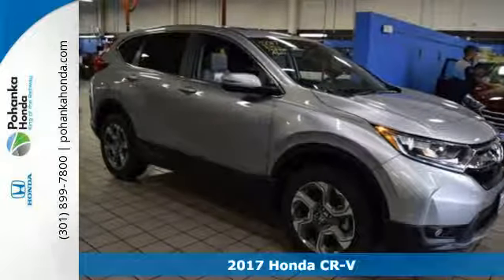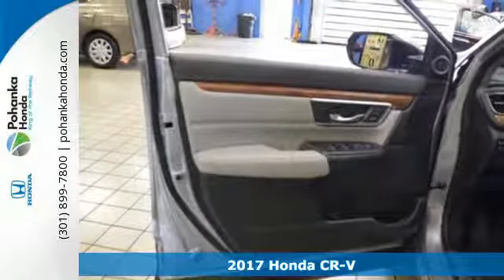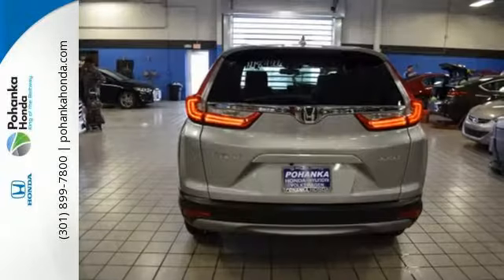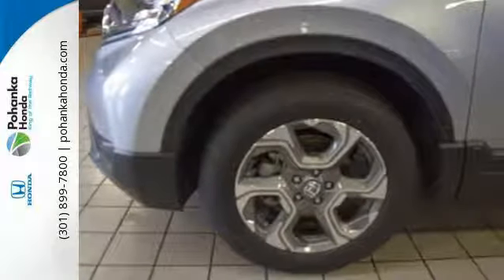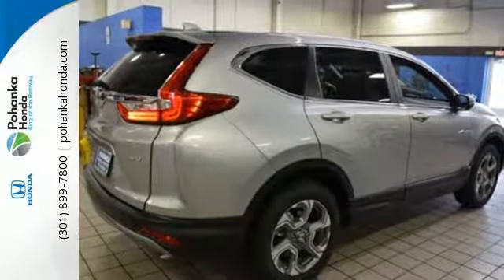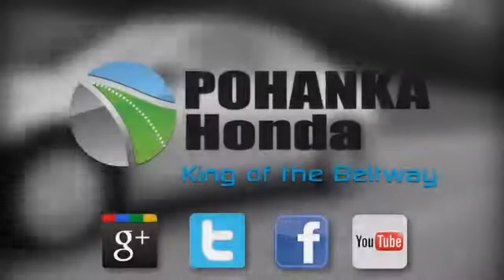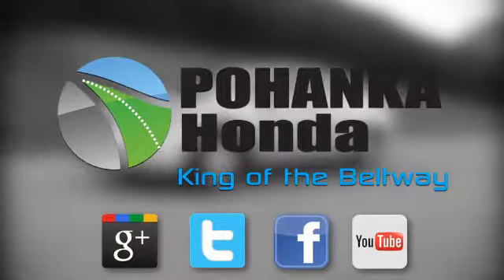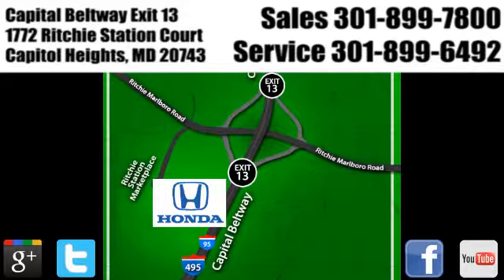New 2017 Honda CR-V Washington DC Honda Dealer, MD HHH618496 - SOLD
Year: 2017
Make: Honda
Model: CR-V
Trim: EX-L
Engine: 1.5L I4 DOHC 16V
Transmission: CVT
Color: Silver
Interior: Gray
Stock #: HHH618496
VIN: 2HKRW2H86HH618496
AWD. Gasoline! Turbo! How tempting is the fuel efficiency of this stunning-looking 2017 Honda CR-V? Top of the line. We make every effort to provide accurate information but please verify options and price with management before purchasing. All vehicles are subject to prior sale. All prices are special internet prices only. All financing is subject to approved credit. Prices exclude dealer installed options, tax, tags, registration fees and processing fee of $300. Not required by law. All used cars are subject to an additional $1,495.00 Reconditioning Fee. MPG is based on 2017 EPA mileage ratings. Use for comparison purposes only. Your mileage will vary depending on driving conditions, how you drive and maintain your vehicle, battery-pack and other factors.

Address:
1772 Ritchie Station Court Capitol Heights